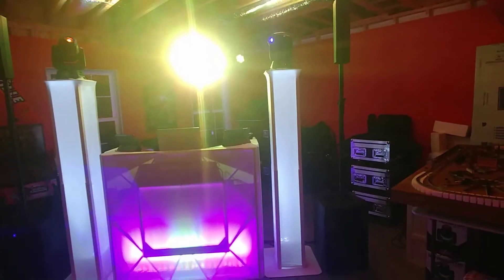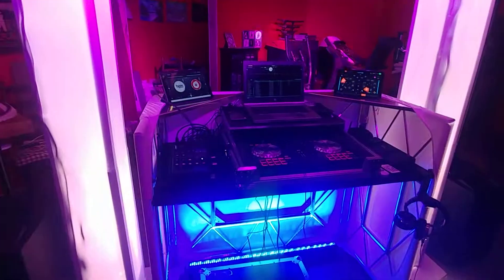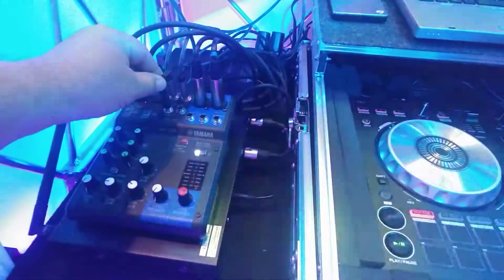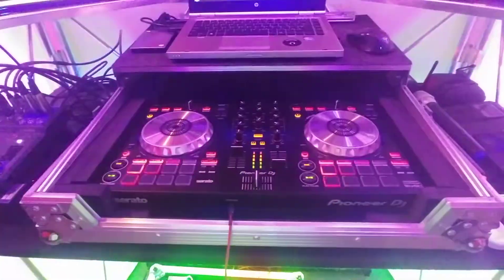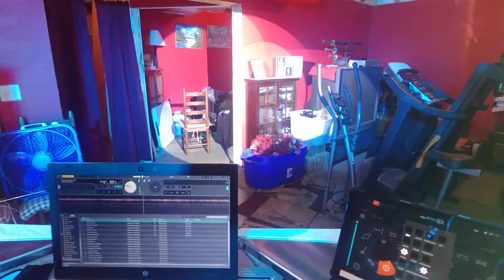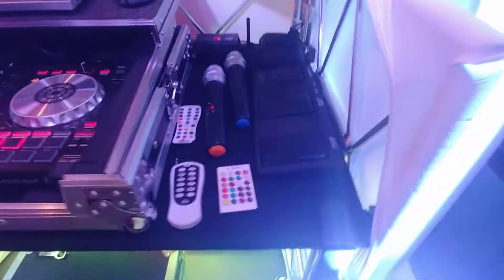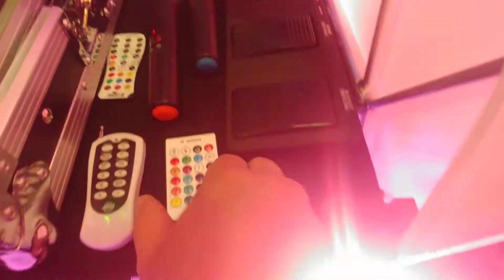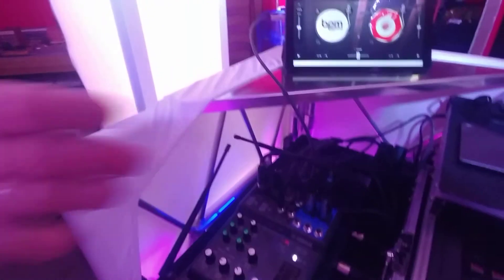DJ setup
A quick look at one of my DJ setups